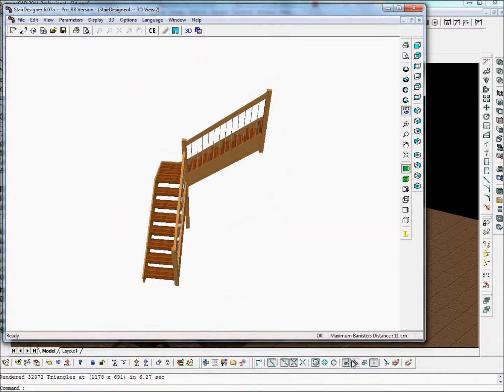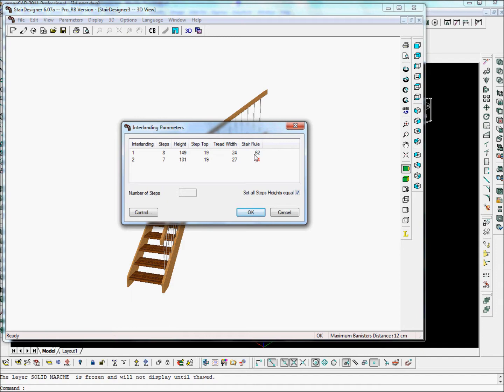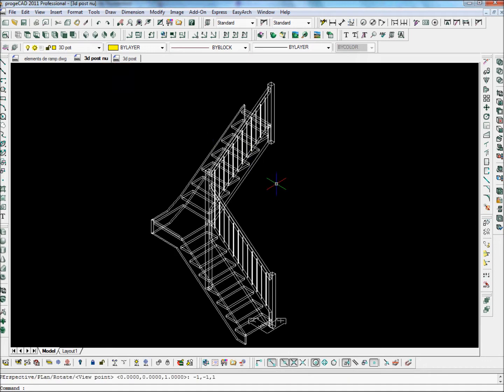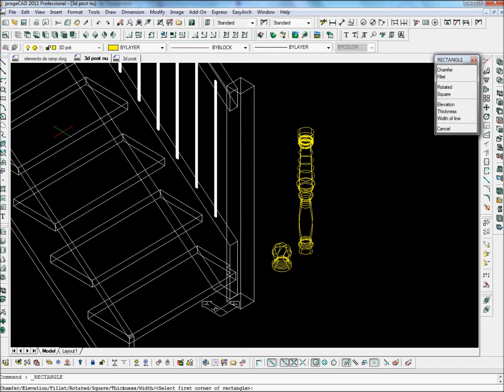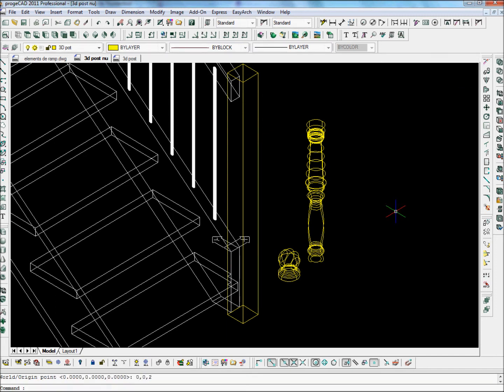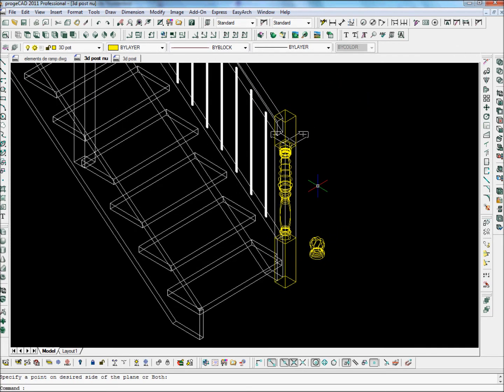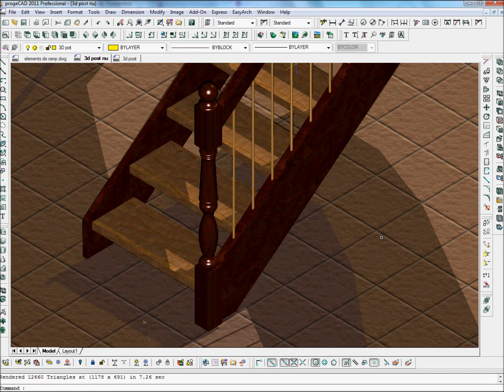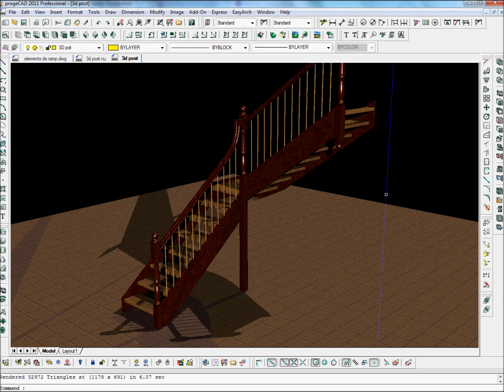Easy Stair Design with StairDesigner and Progecad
to download our software for FREE and get started with your project.

In this video:

How to use StairDesigner and ProgeCad to draw stairs.